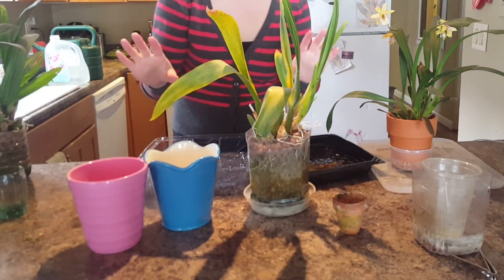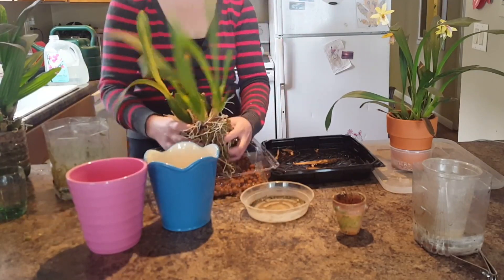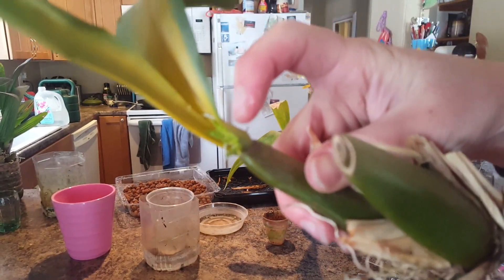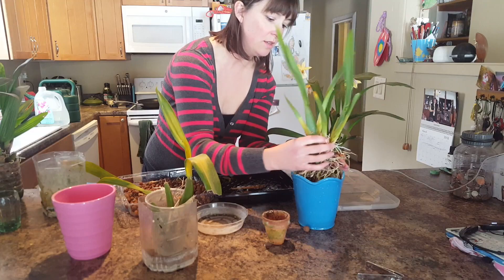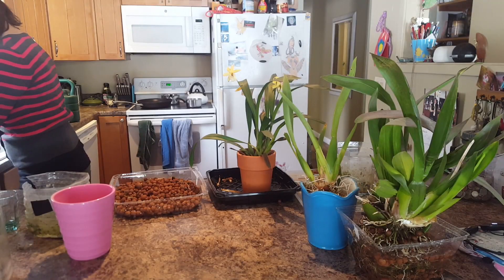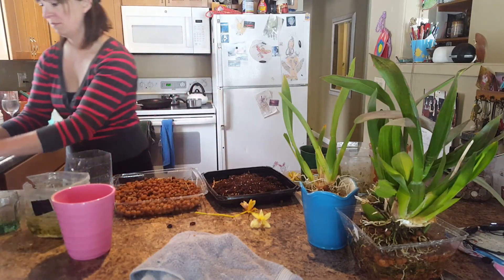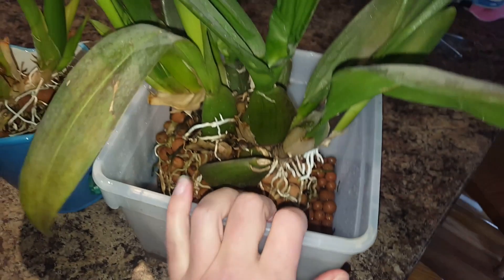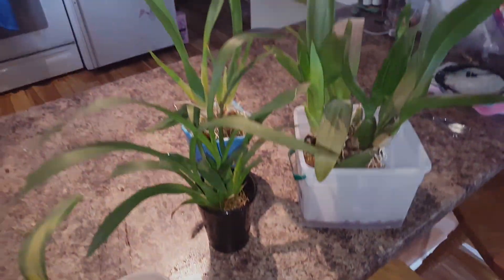Going Bare root.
So I took a few plants out of thier pots and trying something different.